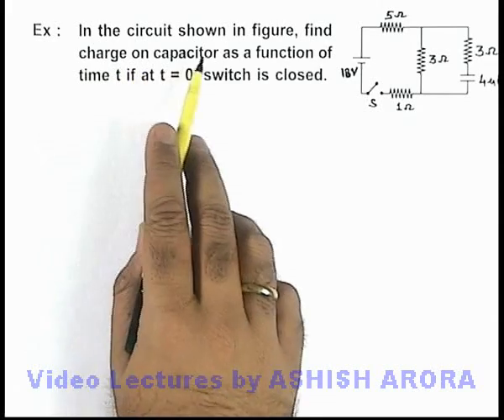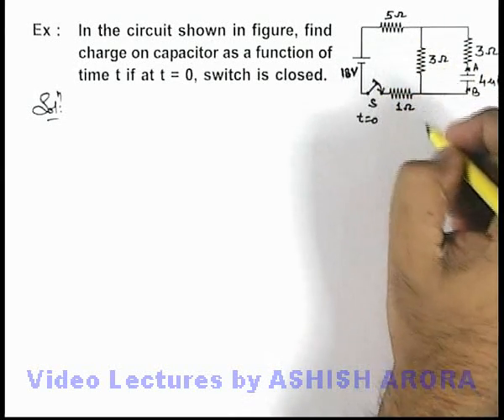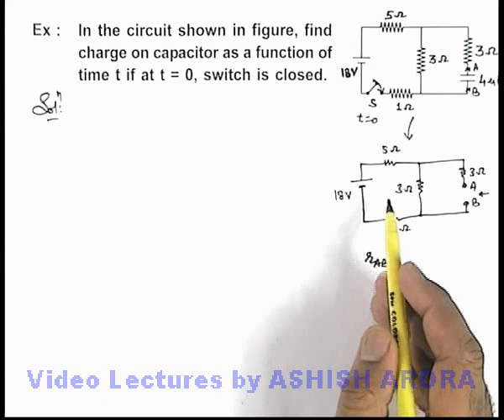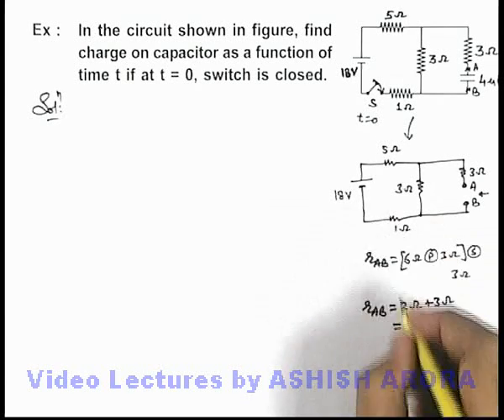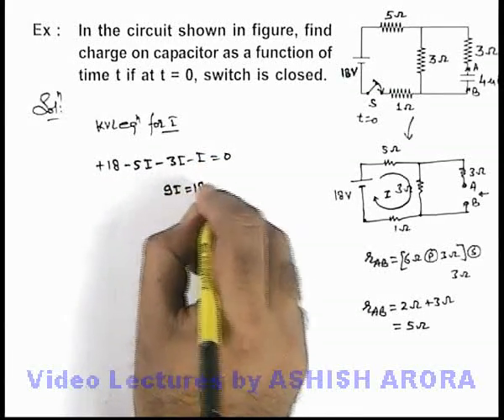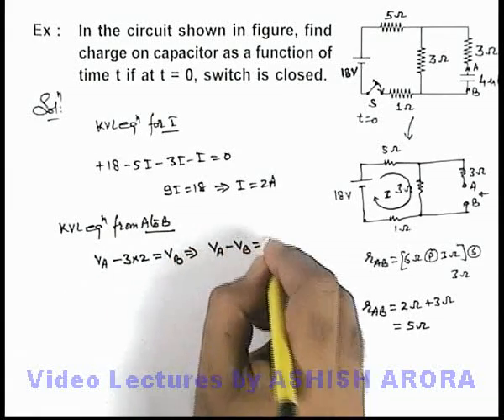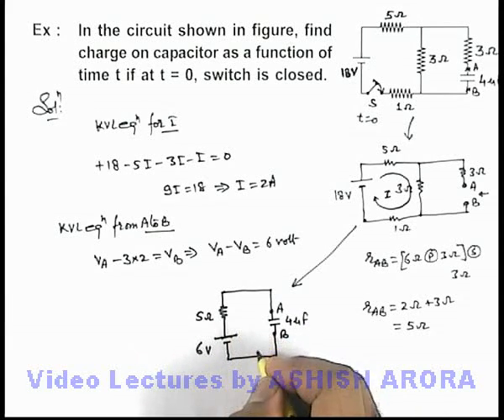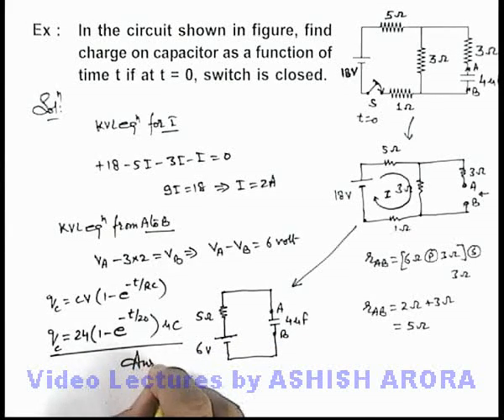Class 12 Physics | RC Circuits | #10 Solved Example-2 on RC Circuits | For JEE & NEET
PG Concept Video | RC Circuits | Solved Example-2 on RC Circuits by Ashish Arora